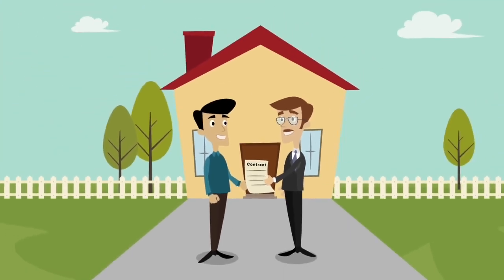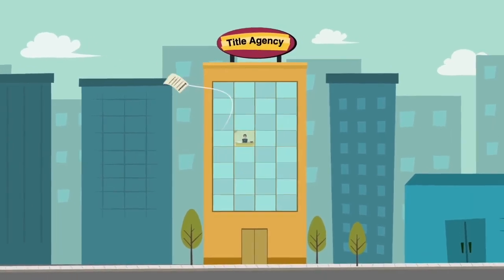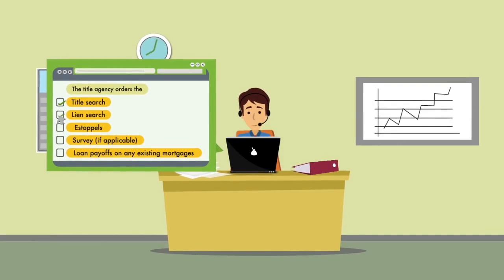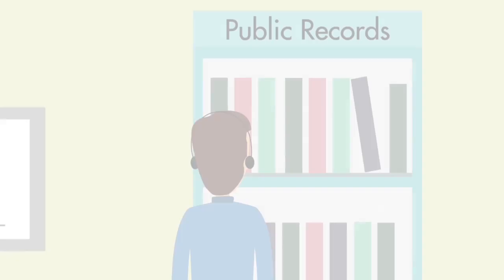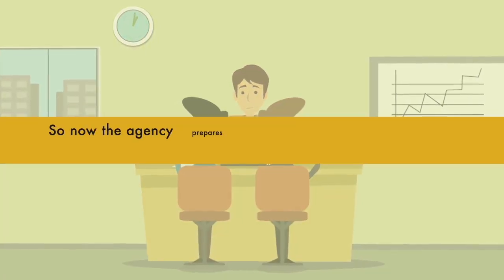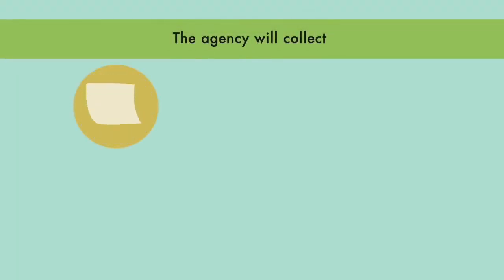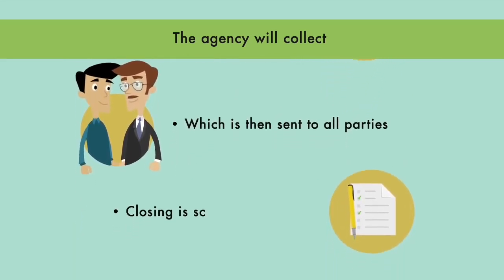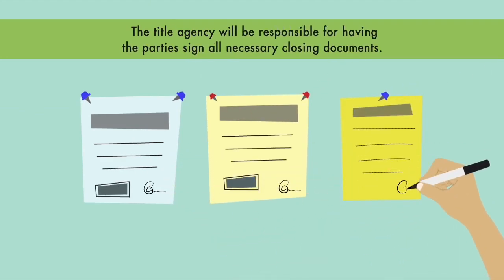What is the process in the Title Company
GuillermoMartinezRealtor
Once you have signed a sales contract for buying or selling a house, the closing process is handled by a title agency. The selection of the title agency is usually determined by the party responsible for paying the title insurance.

The sale contract, along with the escrow deposit, is delivered to the title agent. The title agency initiates various tasks such as ordering a title search, lien search, estoppels, and survey (if applicable), as well as obtaining loan payoffs for any existing mortgages. The title search involves examining public records to gather all relevant documents related to the property and confirm the current owner.

Once the title search is completed, the title commitment is prepared and sent to the concerned parties. At this stage, the title agency starts preparing the necessary closing documents required to clear the title. The agency also collects all fees specified in the contract associated with the transaction. These fees are used to prepare the closing statement, which is then sent to all parties involved.

Subsequently, a closing date is scheduled. Throughout the closing process, the title agency oversees the entire procedure and ensures that all necessary closing documents are signed by the relevant parties. After the closing is finalized, any outstanding mortgages, liens, and vendor payments related to the transaction are settled.

Following the completion of the closing, all essential documents for recording purposes are sent to the clerk's office. Once these documents have been recorded and received back by the title agency, the title policies are prepared and sent to the new owner. Title insurance provides protection against potential claims that may arise after the closing.

With the successful completion of the closing process, the transaction is considered officially closed.

I am a South Florida resident, born and raised in Bogota -Colombia-. Growing up, I was always involved with extra-curricular activities through school and church. I graduated from Camilo Torres High School and later graduated from the University Francisco Jose de Caldas of Bogota with a degree in B. S. Industrial Engineering, later, in 2001 arrived in Florida and got my degree validation as ENGINEER (US Equivalency WES Ref. # 501547). My current hobbies include spending time with family, traveling, and sports.

Professional

I am a licensed Realtor / Broker Insurance. I specialize in representing YOU in the purchase and/or sale of HOMES within SOUTH FLORIDA. I truly love this area and pride myself on my knowledge of current transactions, school districts, neighborhood information, and related services, including mortgage, insurance, and inspection information.
As Office Manager and Mentor,  my Goal is to have a team that grows with etic bases, Training,

I am a customer driven dedicated to achieving results and providing exceptional service. I will put my expertise to work for you!

Certifications and Recognitions
 • REALTOR® / LIFE INCL VAR ANNUITY & HEALTH